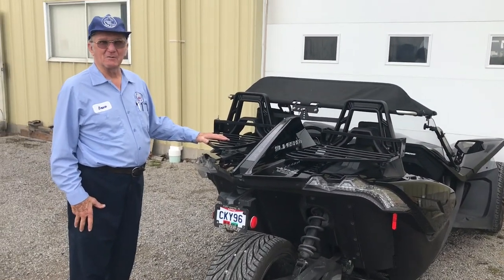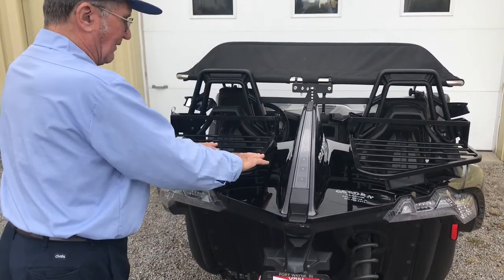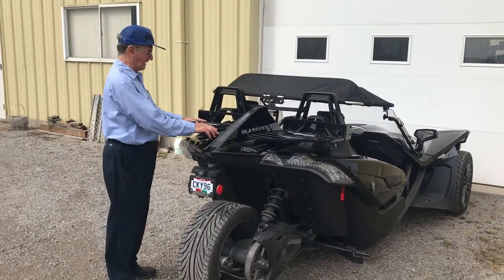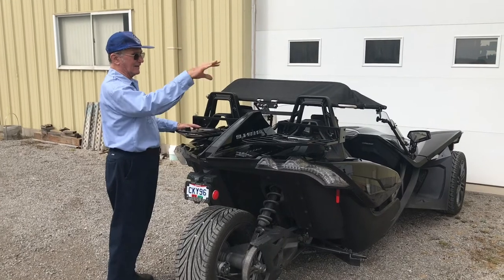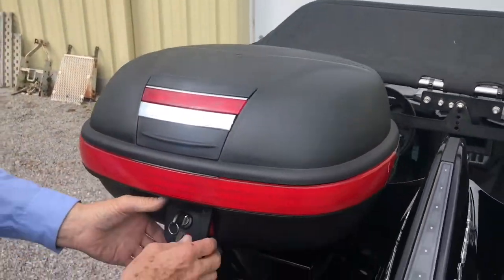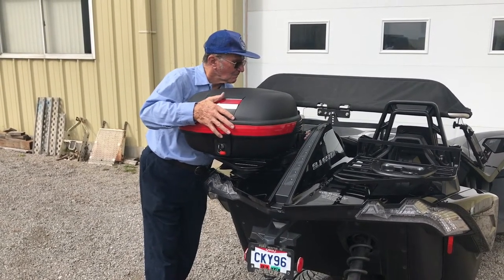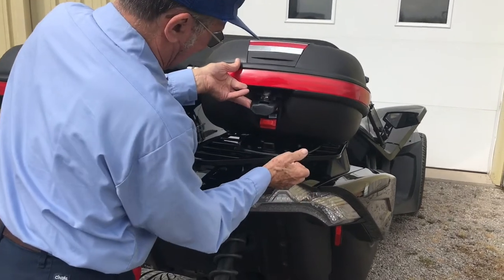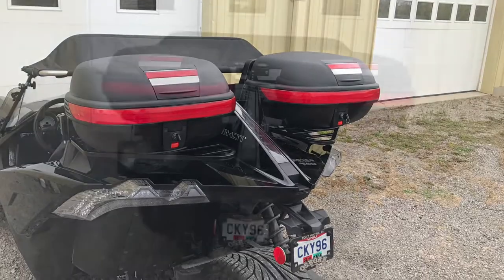Luggage Rack for Polaris Slingshot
Coming soon from Baker Built. Swing away rack for the Polaris Slingshot.